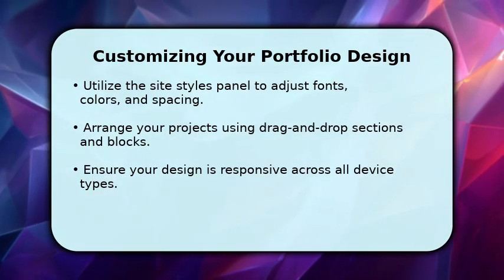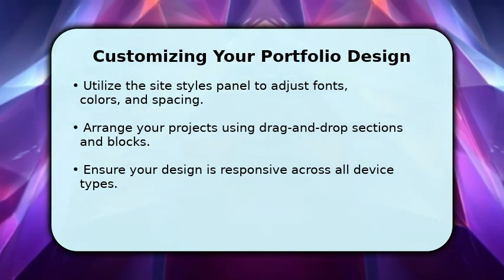How to Make a Portfolio in Squarespace 2025 (Only Way)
▸ (t) Learn how to create a professional portfolio in Squarespace using our step-by-step guide. In this video, we'll show you the only way to make a stunning portfolio that showcases your work and skills. From setting up your site to adding content, we've got you covered.

Squarespace portfolio, how to make a portfolio in squarespace, squarespace tutorial, portfolio website, create a portfolio in squarespace